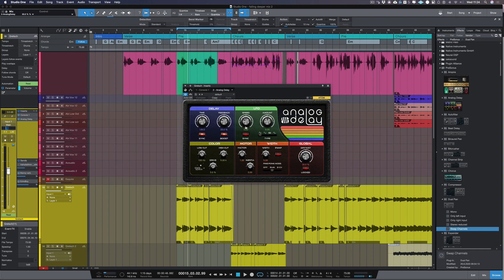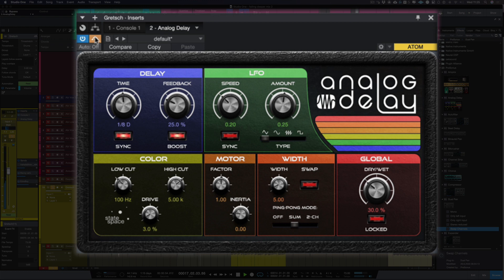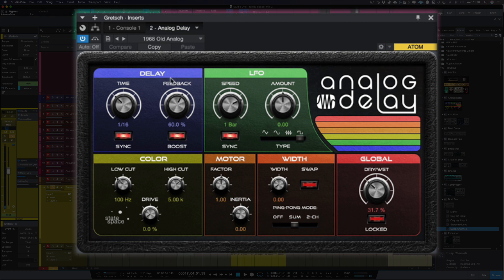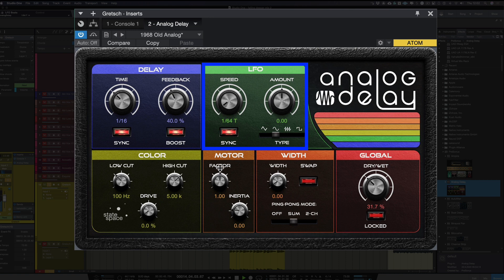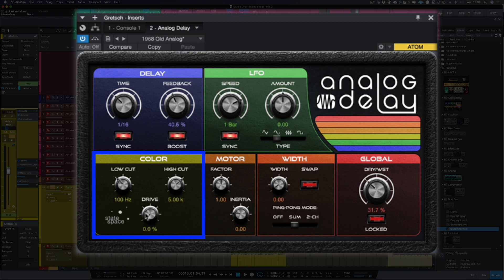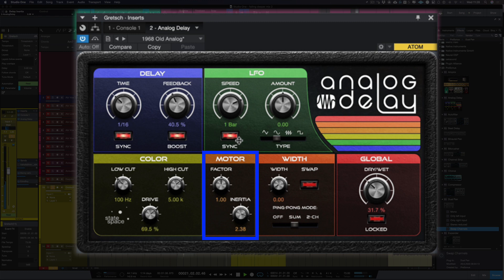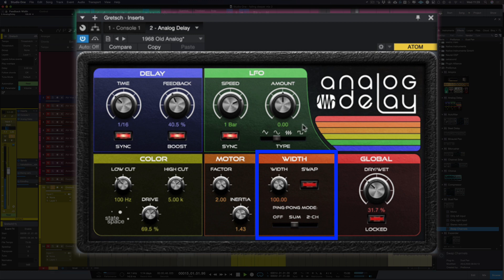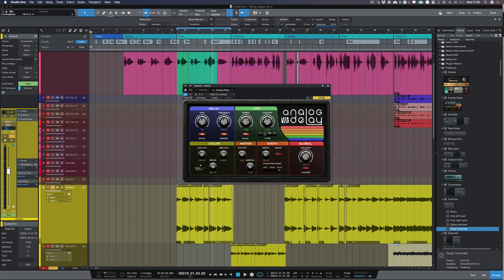Studio One 5 - How To Use Analog Delay In PreSonus Studio One 5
In this tutorial Paul from Studio One Expert takes an in depth look at the various parameters in Studio One's Analog Delay that will allow us to create unique delays, flanging effects and different sound design elements.